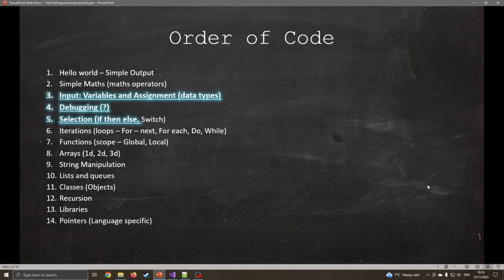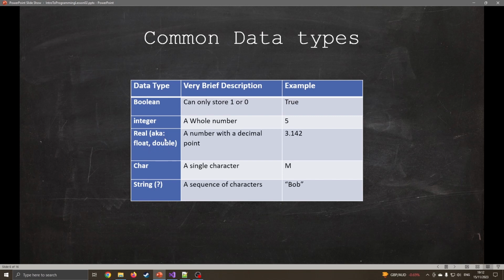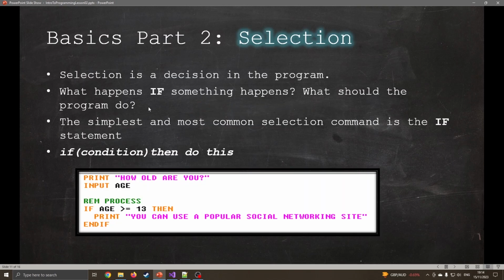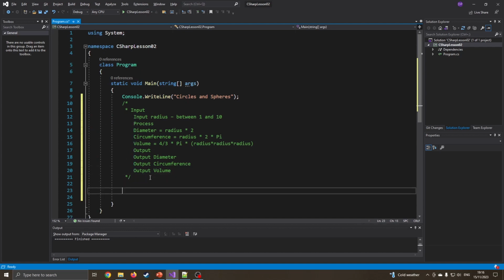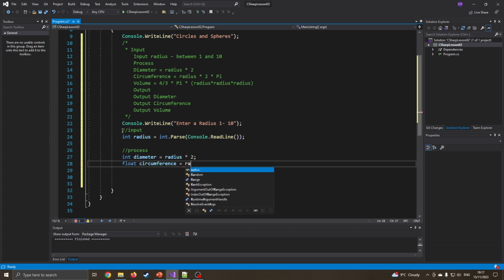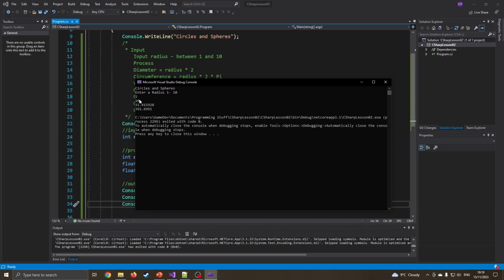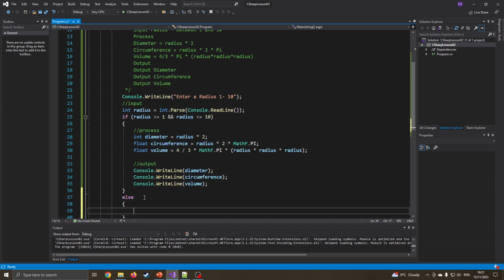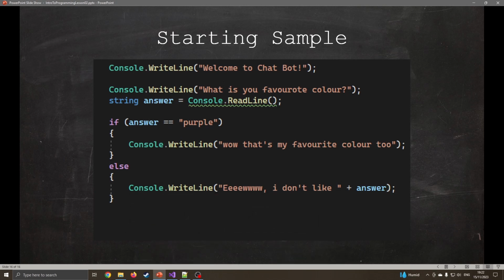Programming Fundamentals: Introduction to C# Lesson 02 Selection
Input: Variables and Assignment (data types)
Selection, Branching, IF
Simple Maths